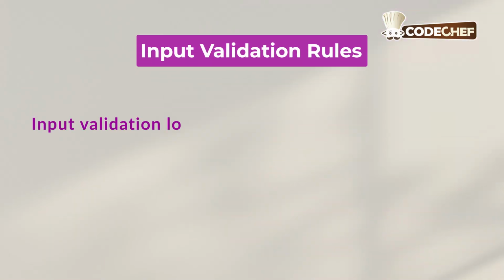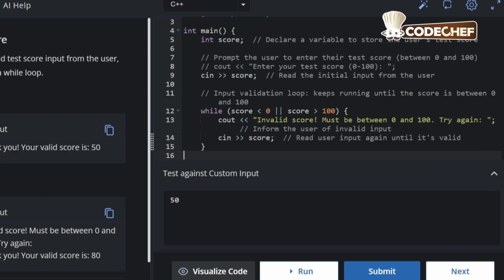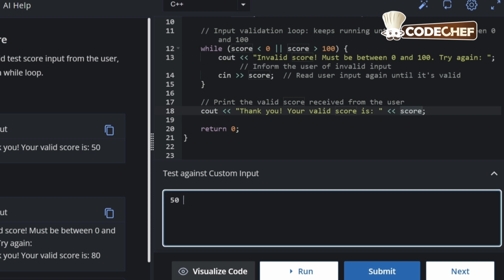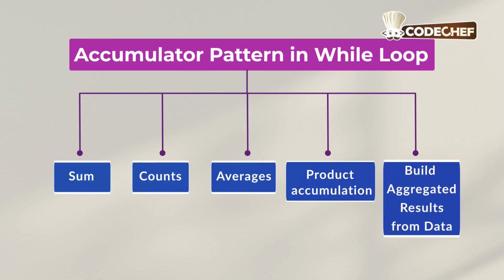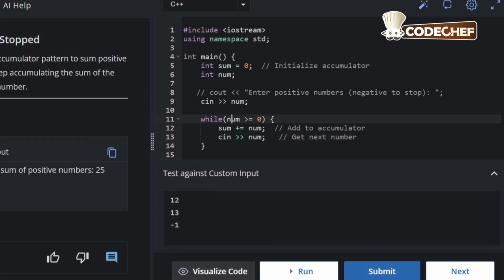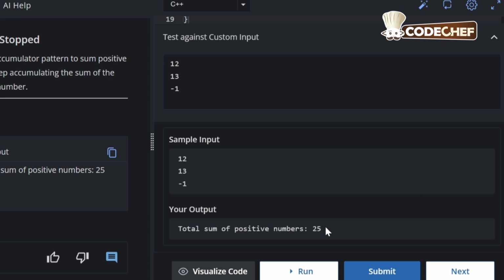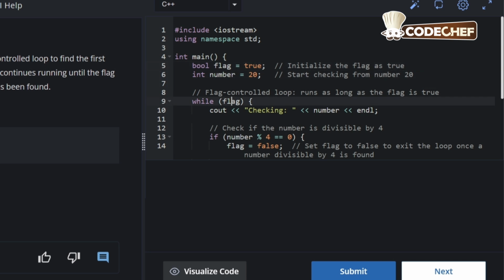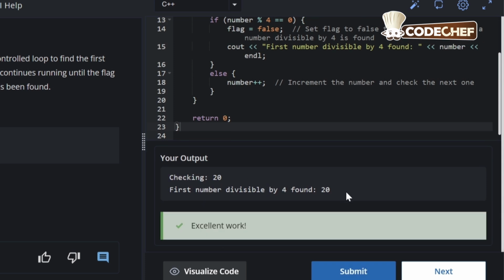While Loop Applications in C++ - Part 1 | Learn C++ for Project Building | CodeChef Learn Series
In this video, While Loop Applications in C++ – Part 1, we explore how while loops are used in real-world programming scenarios while building strong problem-solving foundations in C++.

You’ll learn three essential loop-based concepts that are widely used in competitive programming and project development:

🔹 Topics Covered

Input Validation Rules – Ensure your program accepts only valid user inputs

Accumulator Pattern in While Loop – Learn how to accumulate values like sum, count, or total using loops

Flag-controlled Loop – Control loop execution using boolean flags for smarter logic handling

These concepts are extremely important when writing robust programs, solving CodeChef problems, and building real projects using C++.

🧠 Practice on CodeChef (Highly Recommended)

Practicing these problems on CodeChef will help you:

Strengthen loop logic

Improve coding confidence

Prepare for contests, interviews, and projects

💡 Our main goal is to help you learn by practicing — so don’t just watch, code along on CodeChef!

This video is part of the Learn C++ for Project Building series by CodeChef, designed to take you from basics to real-world application-ready C++ programming.